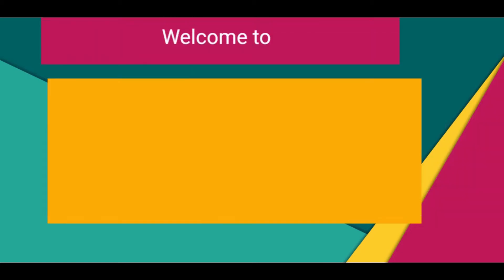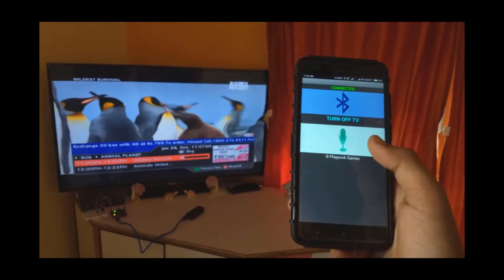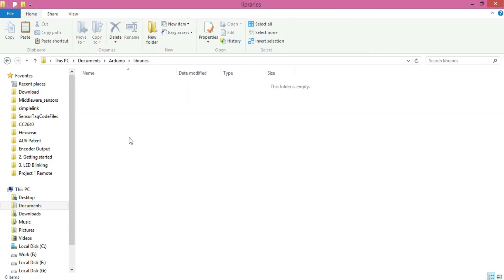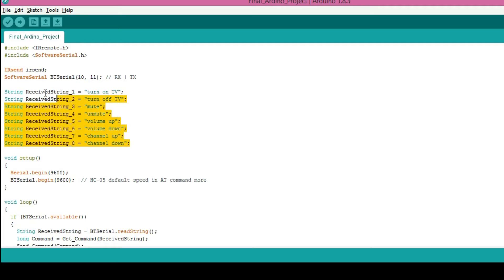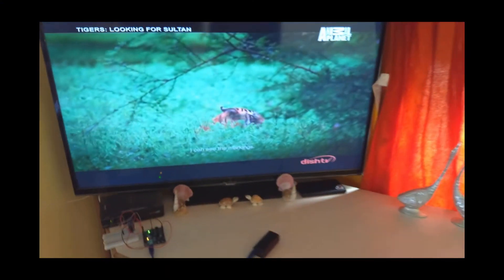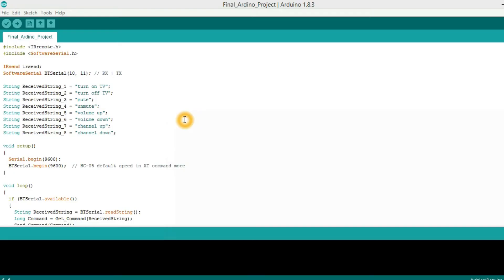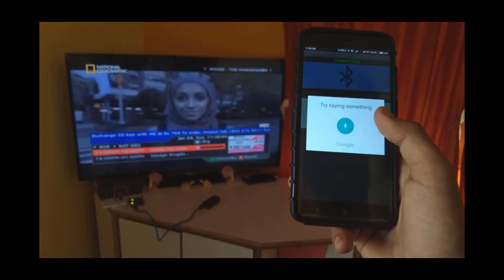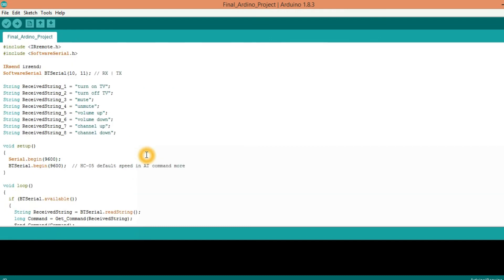Project 01 Arduino Voice Controlled TV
Project 01 explains how you can convert any IR controlled device into voice controlled device.
For demonstration, TV is controlled through Voice commands.

Initially by using IR receiver, data signals are decoded.
Further by means of IR transmitter, these signals are used to control TV.

HC05 bluetooth module is used to communicate between Arduino uno and Android device.

With internet access, mobile application will convert voice into string text, which is transmitted to Arduino.

On receiving text string, these are compared with pre-stored commands and necessary actions are performed.